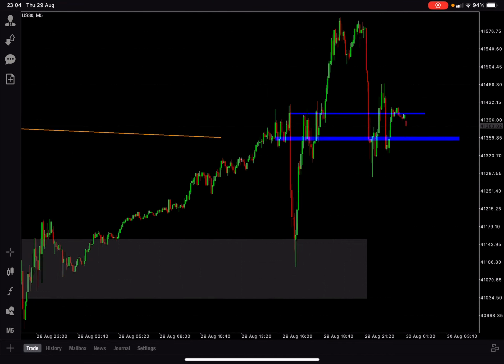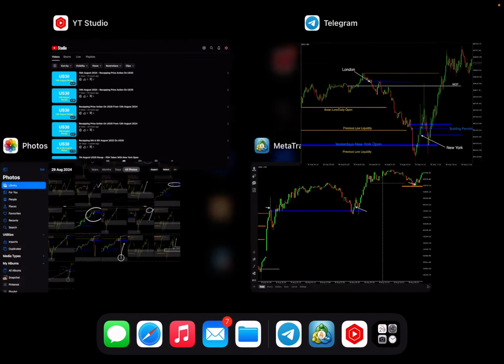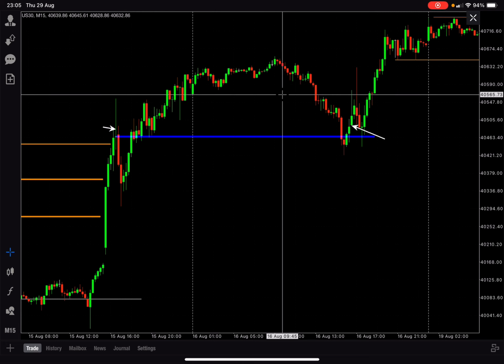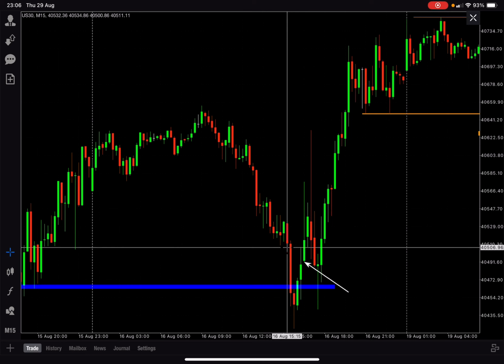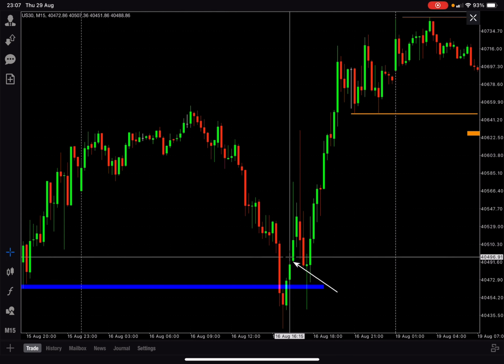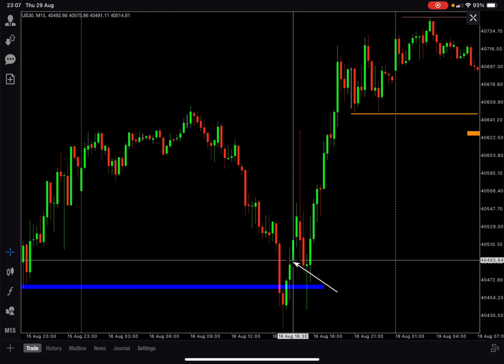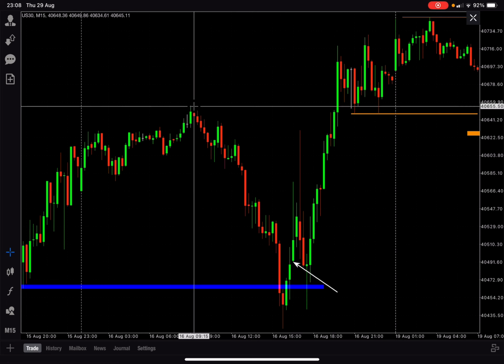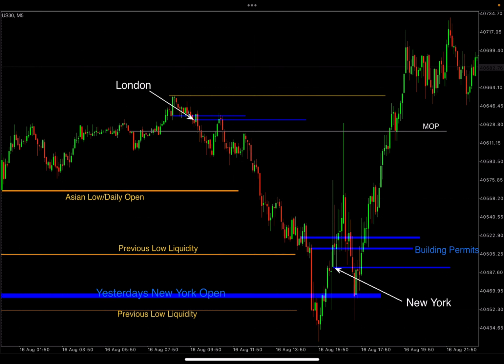16th August 2024 - Recapping Price Action And Setups On US30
Recap of price action from 16th August 2024 On US30